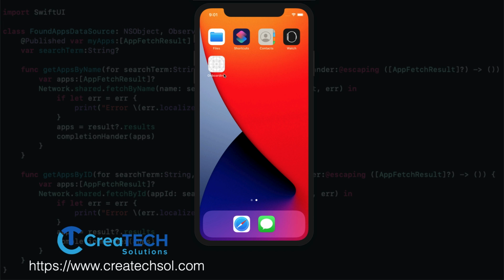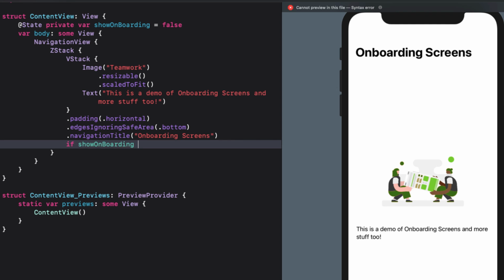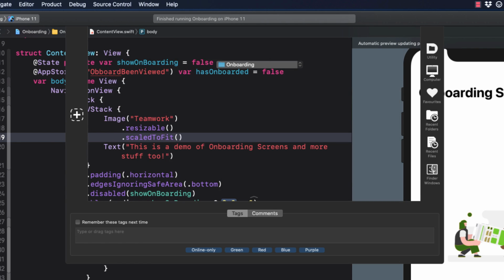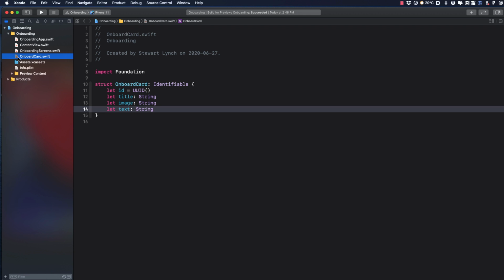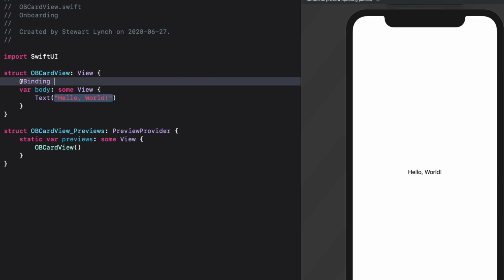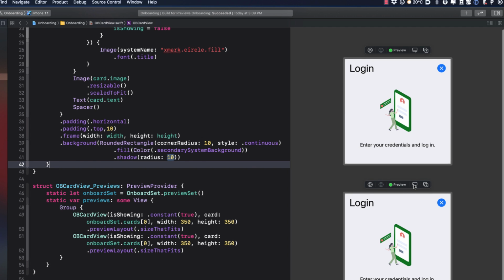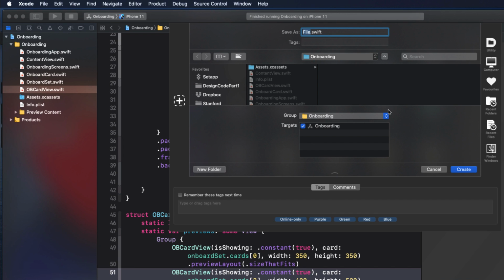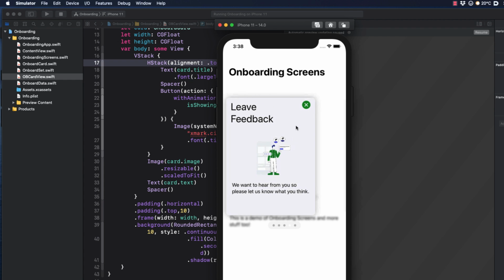Onboarding Screens in SwiftUI 2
Learn how to create a reusable set of onboarding screens with the new PageTabViewStyle introduced for SwiftUI in iOS 14.  Also discover new preview features and a new global AccentColor asset.